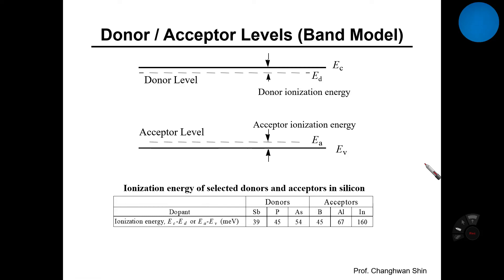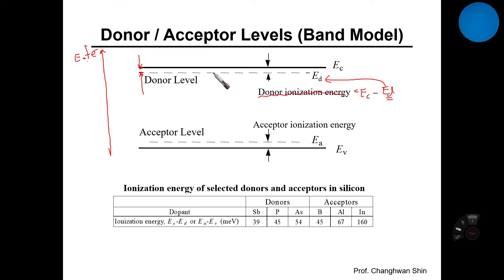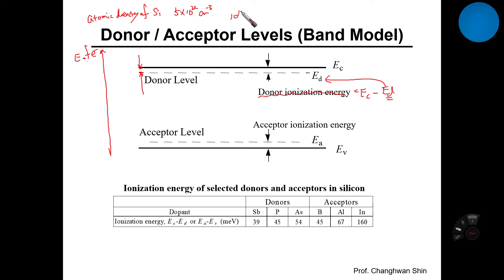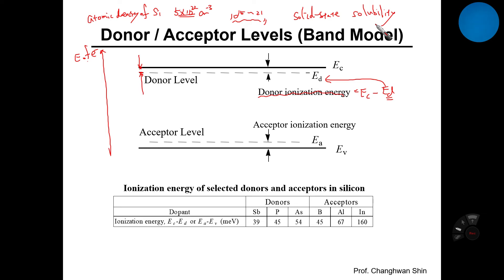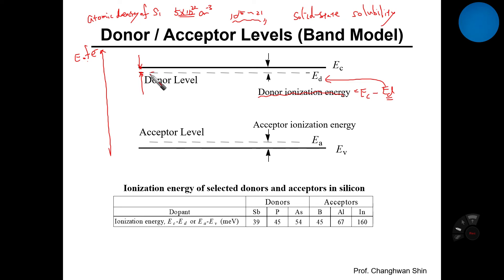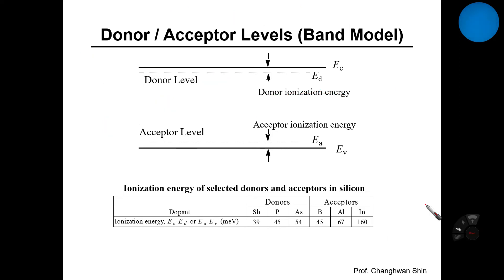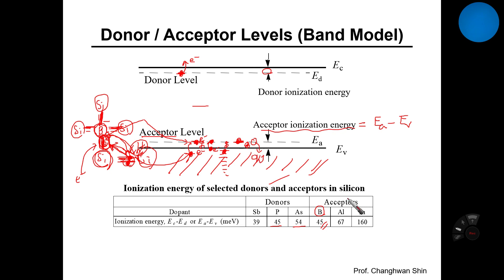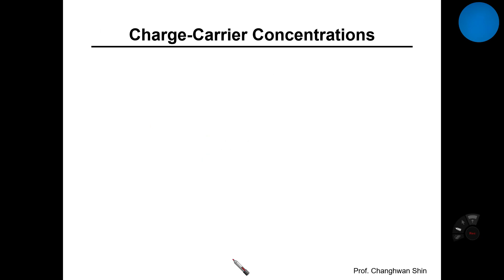Introduction of Solid State Physics week 2 part 4